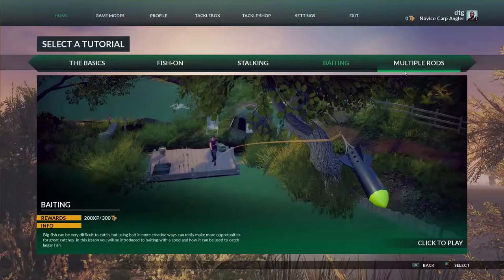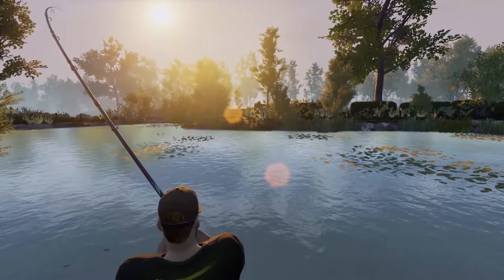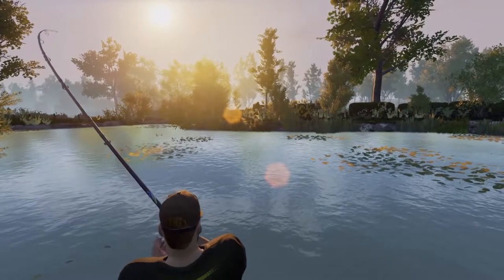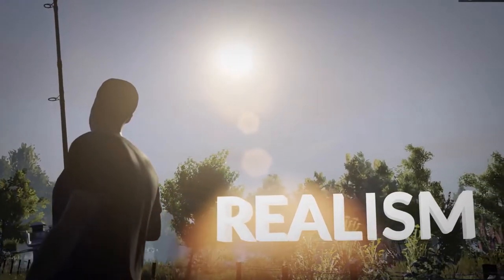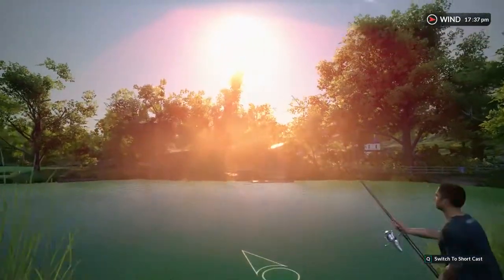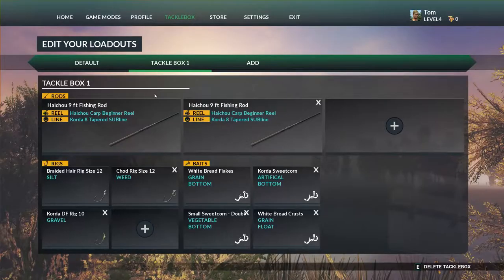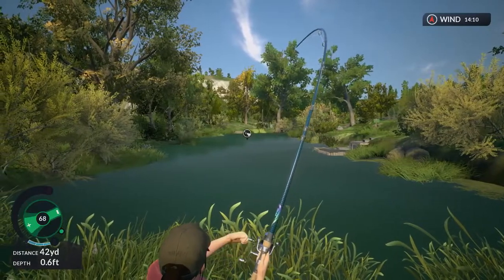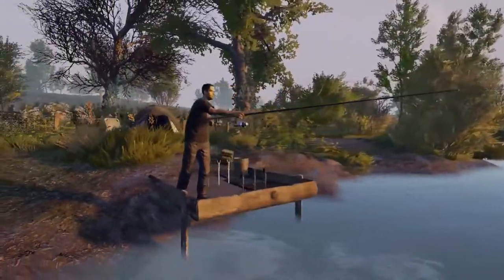Euro Fishing - Trailer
Euro Fishing